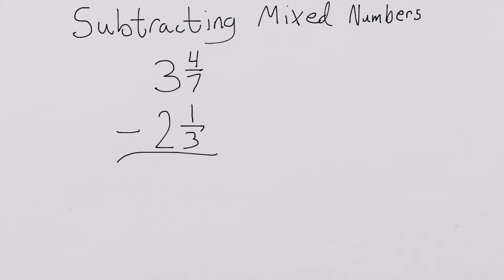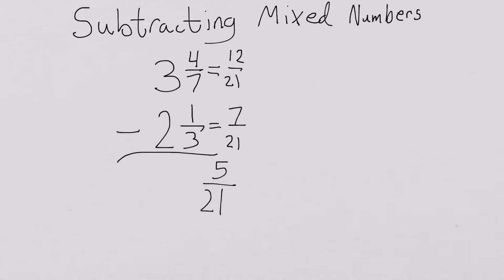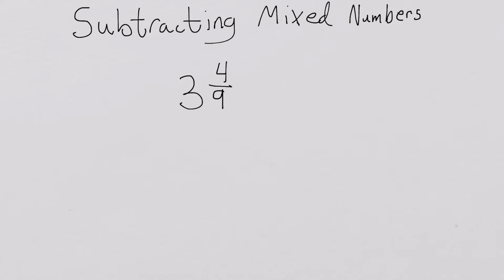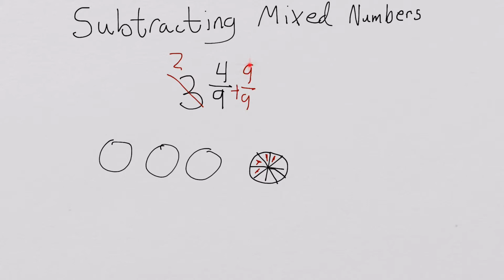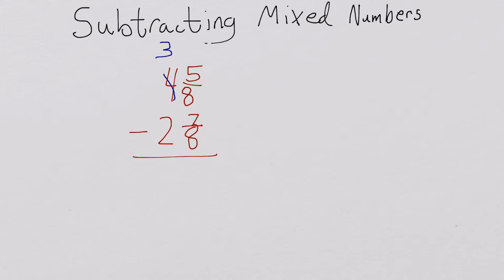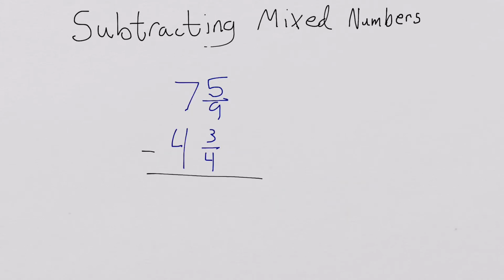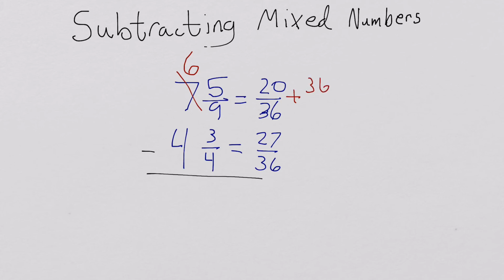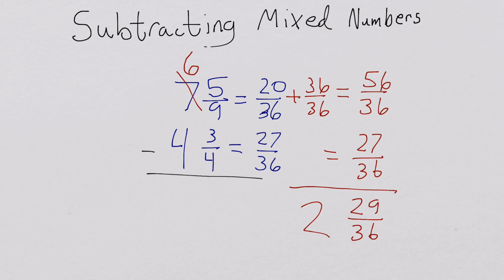Subtracting Mixed Numbers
Students learn how to subtract mixed numbers and how to use regrouping when working with mixed numbers.